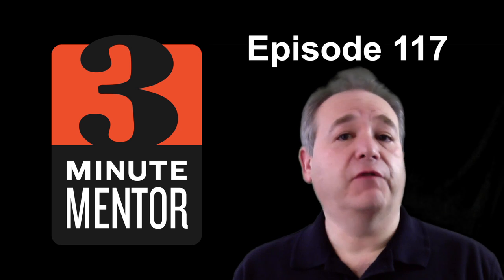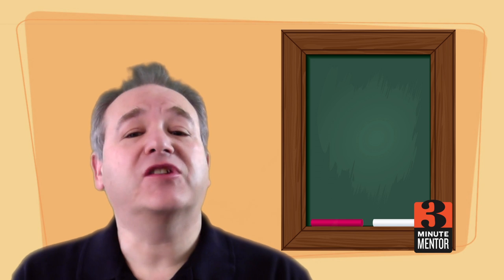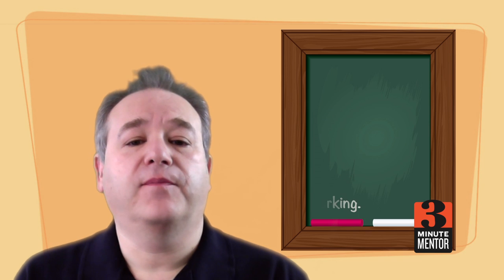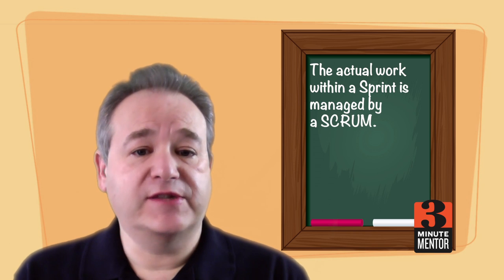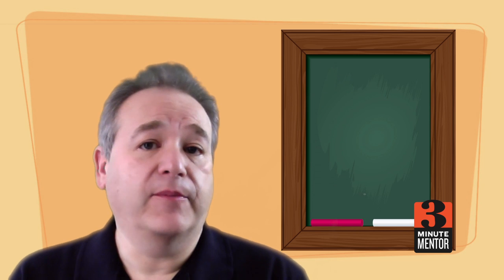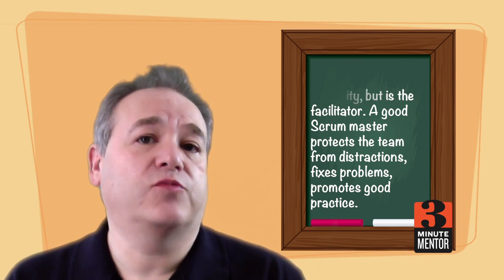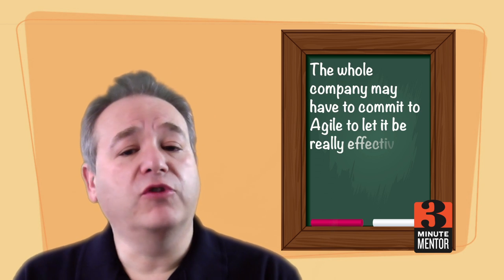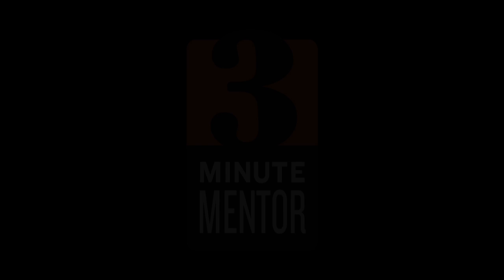Episode 117: What is an Agile Development method?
"Agile" is as much a mind set as it is a methodology. Your organization has to both be willing and able to adapt if it is going to adopt this approach. The speaker notes and latest episodes can be found at the3minutementor.com/